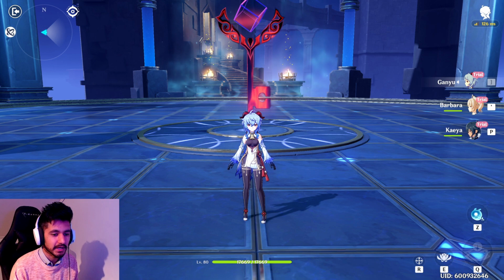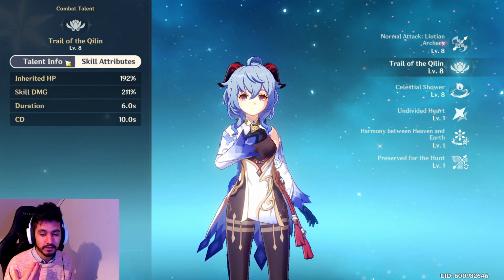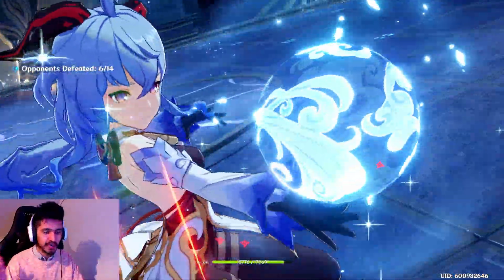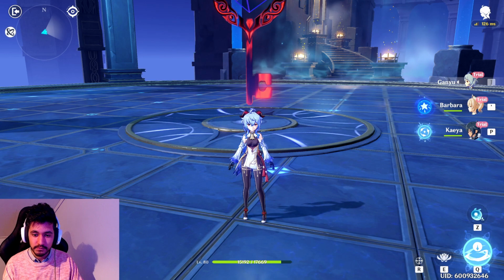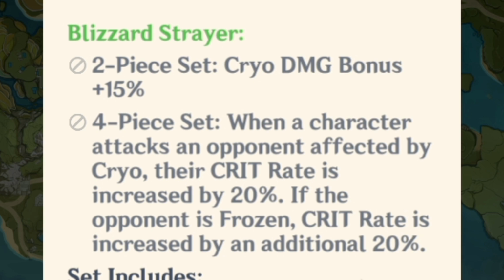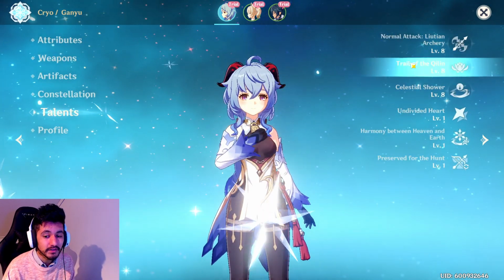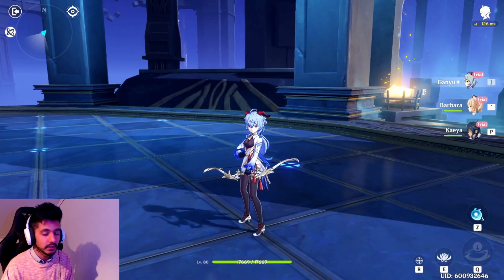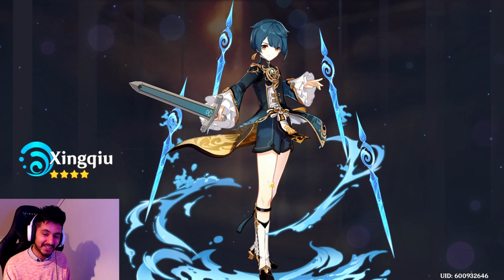WHY GANYU is WORTH it ❄ DPS & Support Build F2P Guide - Genshin Impact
Ganyu released in genshin impact. Is she worth getting? And what build should you use

Intro: (0:00)
Skills: (1:25)
Artifact: (5:40)
Bow&Stats: (7:20)
OverallReview: (9:40)